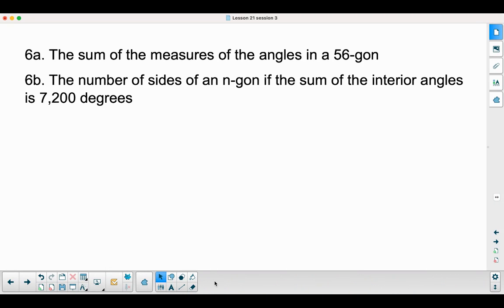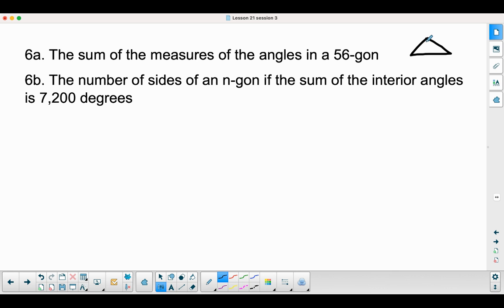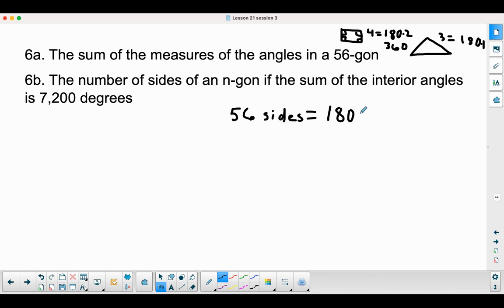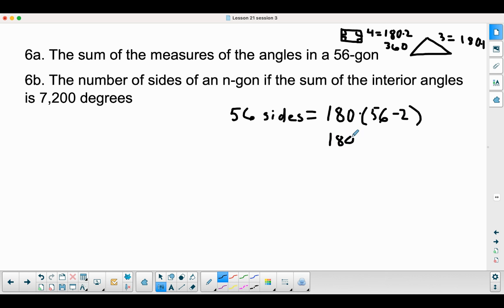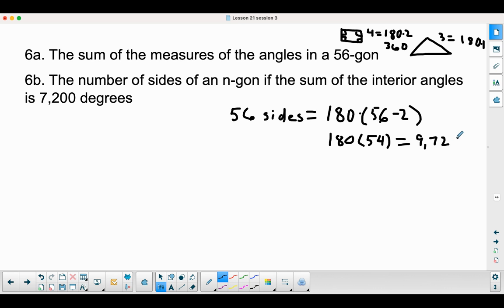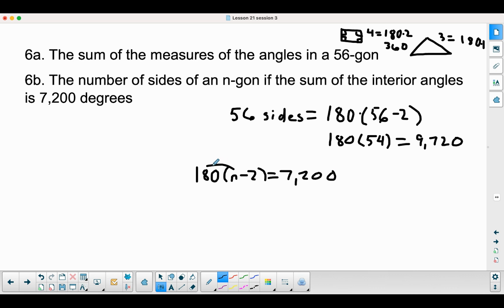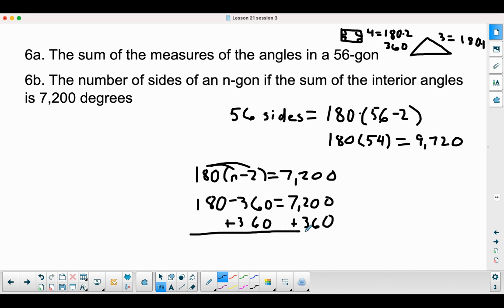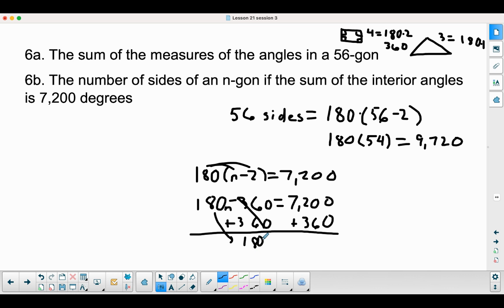6a and 6b geometry 4/6/22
Using the sum of interior angles